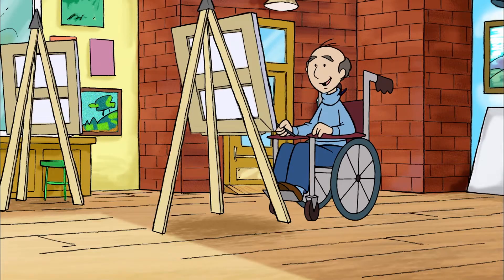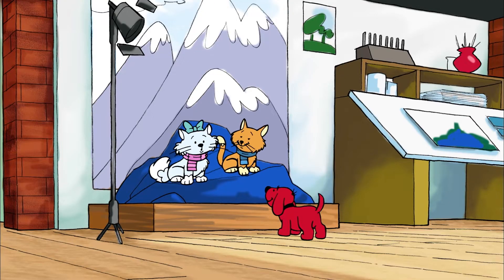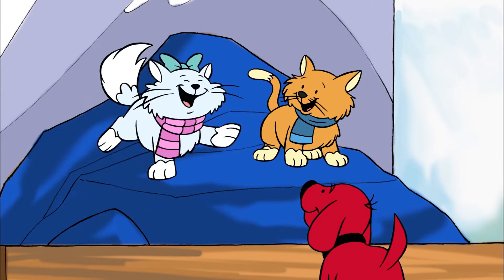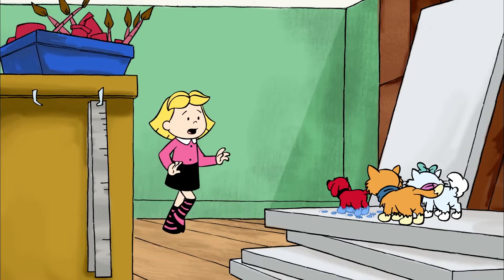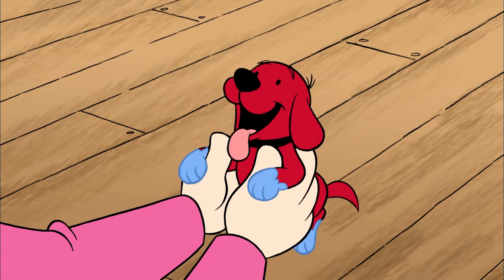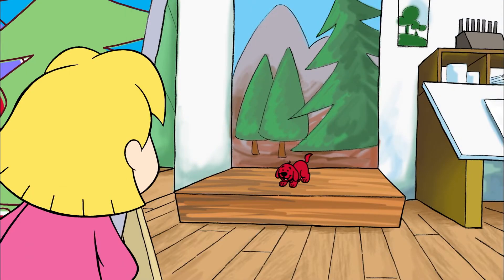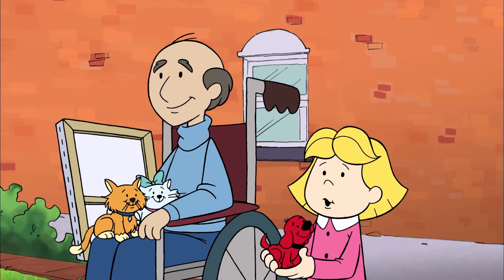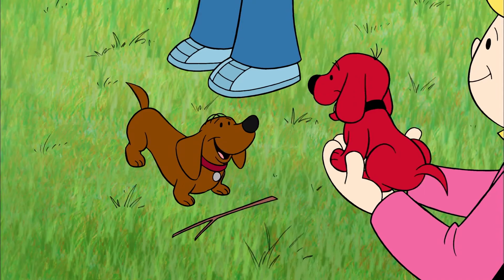Puppy Days - Emily Elizabeth Learns to Paint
Mr. Solomon teached Emily Elizabeth the importantance of art and expressing yourself creatively.

Join puppy Clifford and Emily Elizabeth as they navigate life before Birdwell Island when Clifford was just a small, little pup.